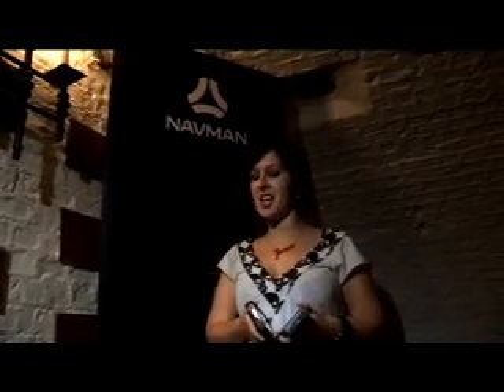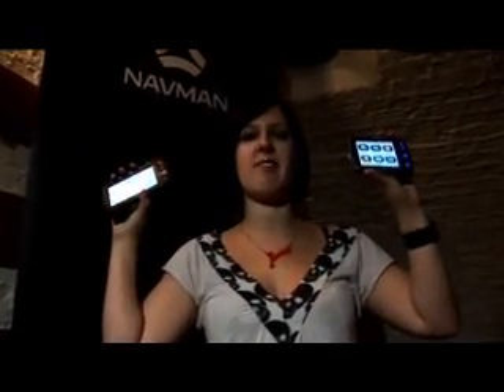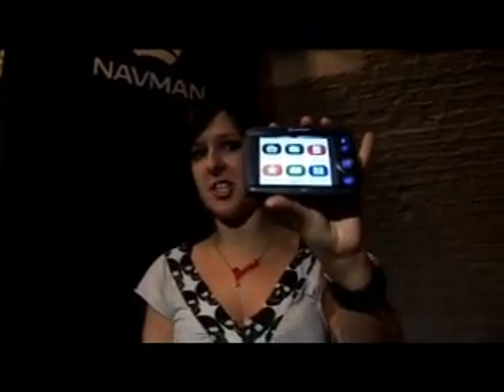Shiny Media One Minute Preview: Navman N Series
Susi goes sleuthing in London with the latest Navman satnav technology.